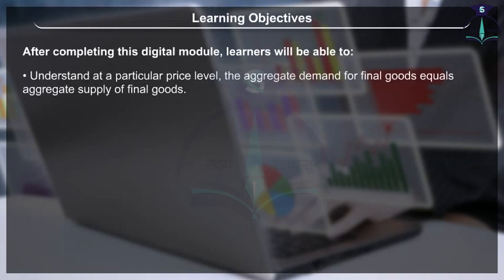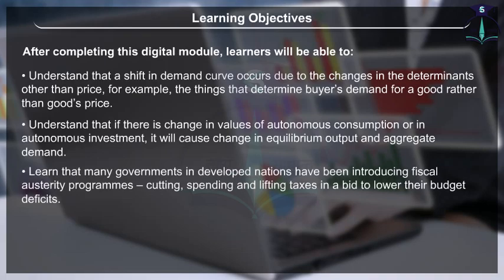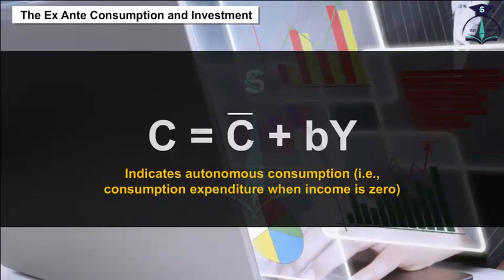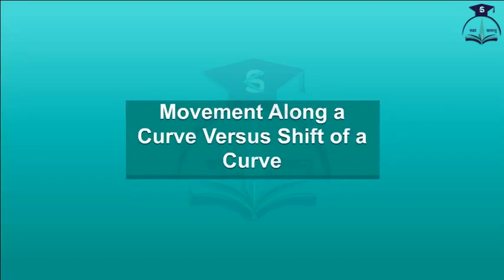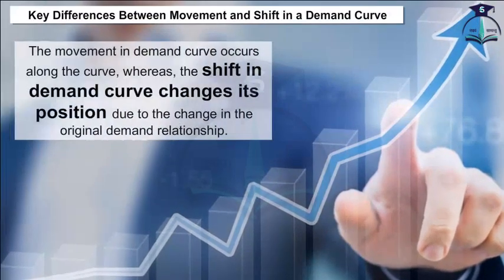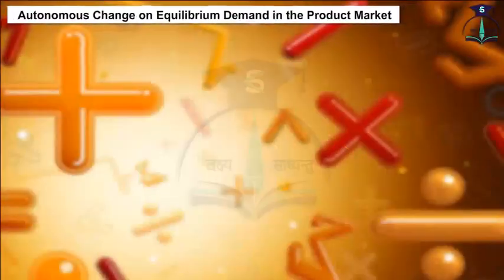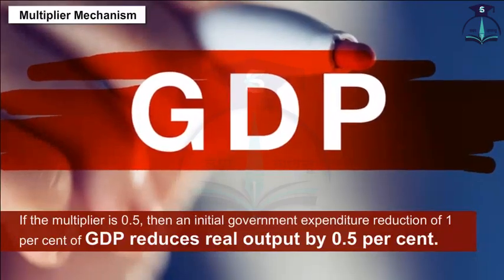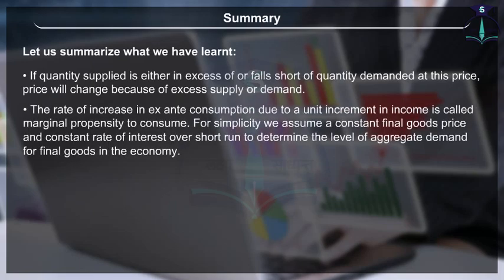Determination of Income and Employment in One Shot | Economics Class 12th | Commerce| CUET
Determination of Income and Employment in One Shot | Economics Class 12th | Commerce

Learning Objectives

After completing this digital module, learners will be able to:

• Understand at a particular price level, the aggregate demand for final goods equals aggregate supply of final goods.
• Learn that the instance of an investment company valuing a stock and then comparing the predicted results to the actual movement of the stock's price is called ex ante analyses.
• Understand that the Marginal Propensity to Consume is the fraction of total additional income which people use for consumption.
• Understand that in theory of determination of output (income), all variables are planned (ex- ante) variables.
• Learn that a shift in the demand curve displays changes in demand at each possible price, owing to change in one or more non-price determinants.